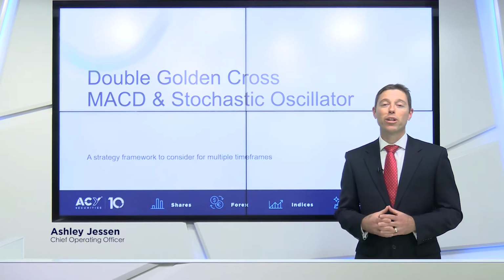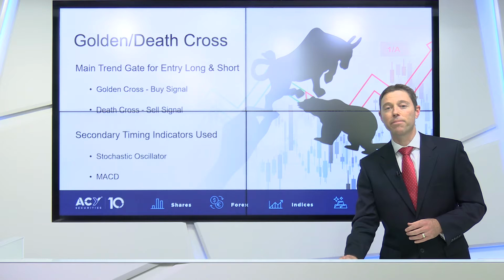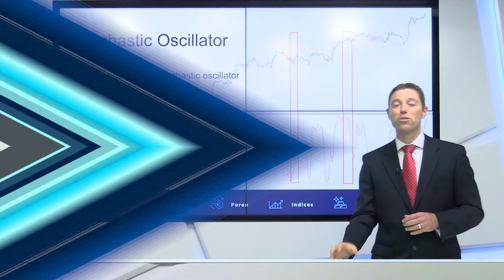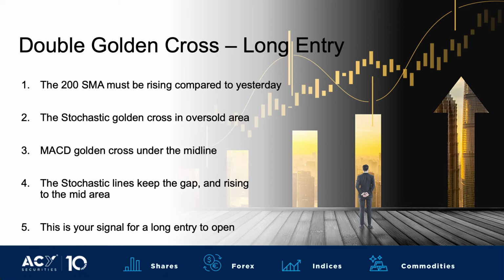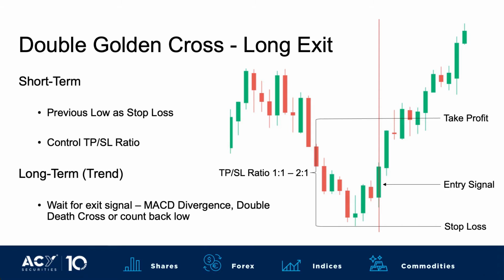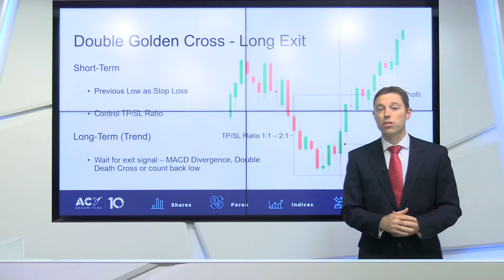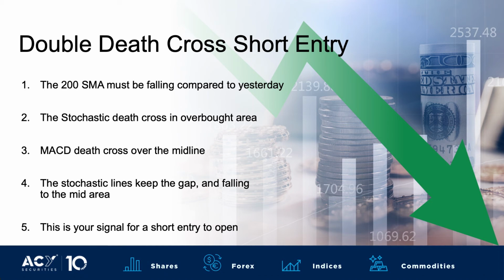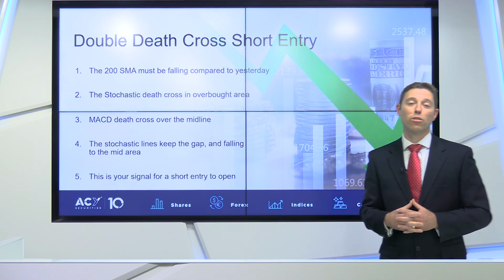Systematic Trend Following Setup for Swing Traders: Uncover Excellent Risk Reward Trading Setups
You are going to love this Systematic Trend Following Setup for Swing Traders that will help you Uncover Excellent Risk Reward Trading Setups.

This is a comprehensive guide to uncovering excellent risk-reward trading setups for swing traders. This concept captures a mixture of trading ideas from both Ashley Jessen and Peter Pan. Peter Pan is a CFA level 3 qualified analyst with an incredible depth of knowledge and experience in the markets.

This video is your gateway to mastering a systematic, mechanical trading system, designed with clarity and ease of use in mind.

Our approach is perfect for swing traders seeking low-risk, high-reward opportunities with significant upside potential.

In this detailed tutorial, we delve into clear-cut exit strategies and provide an outstanding framework for swing traders to refine their trading tactics.

Whether you're interested in forex, indices, commodities, metals, or stocks, our strategy is versatile and adaptable across various markets.

We emphasise the importance of backtesting this strategy thoroughly. Before going live, consider testing it in a demo account to fully grasp its potential and fine-tune your skills.

Watch now to elevate your trading game with a strategy that balances systematic precision with rewarding opportunities!